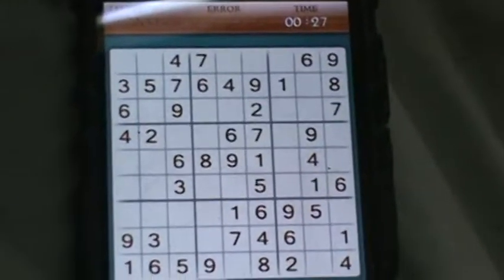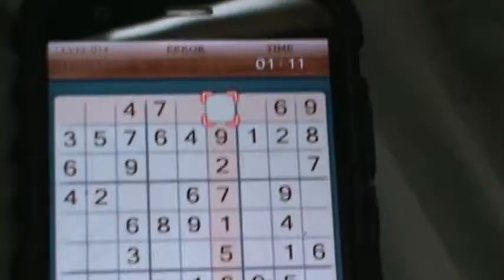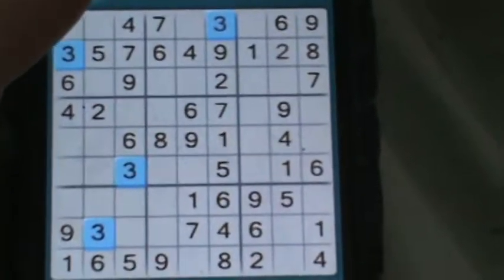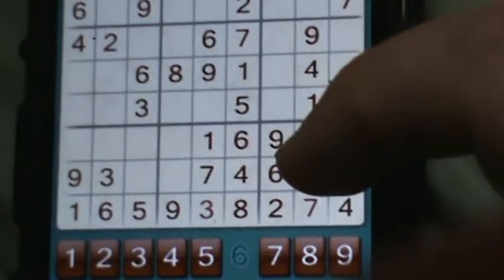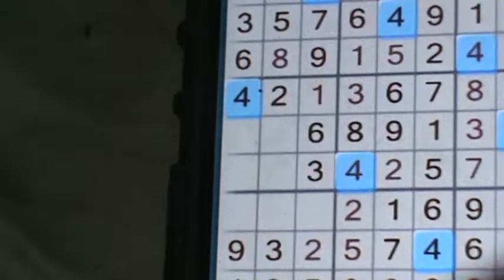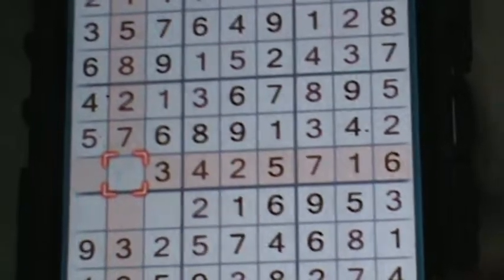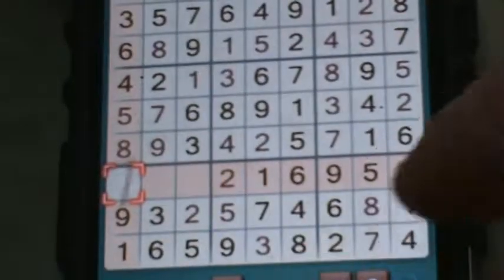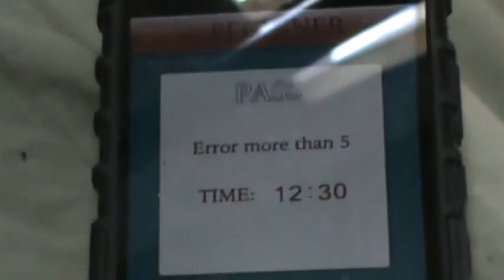How to do Sudoku, Dedicated to Woz.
This video is Dedicated to Steve Wozniak, learning how to do Sudoku, the app store, apple mothership and meat me at apple , apple store 2, 5 K Video demo wall.